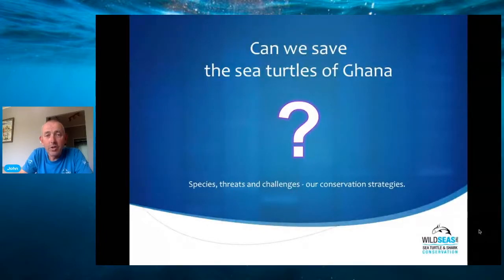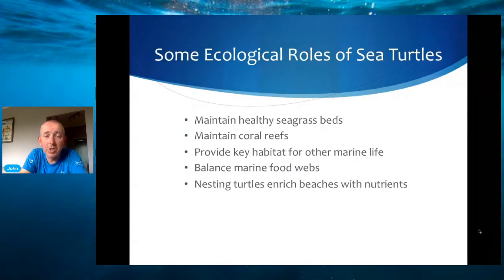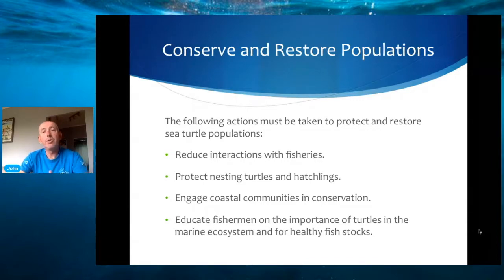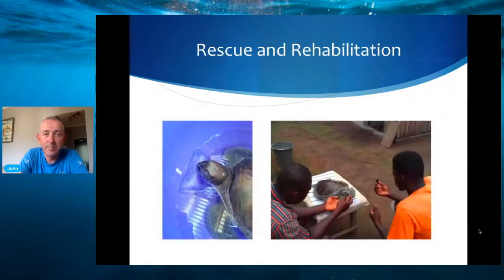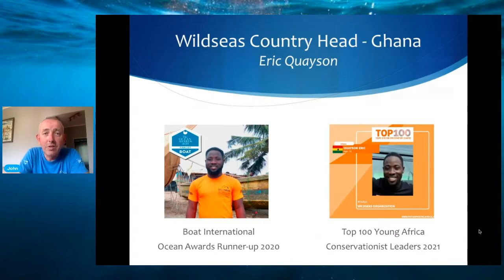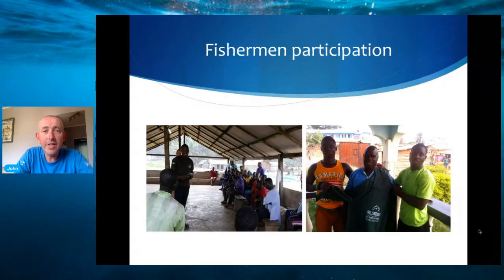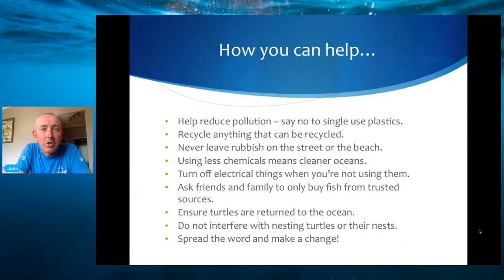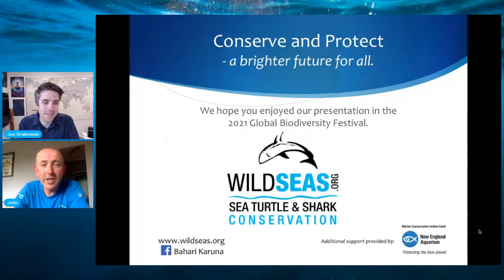John Flynn | Can we Save the Sea Turtles of Ghana?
Coming originally from a background of marketing and graphic design and for some time as a helicopter pilot, John has spent over the last decade of his life building his experience throughout Africa, India, Asia, and Greece in marine wildlife conservation. During these years, he acquired a diploma in marine biology and gained experience in both advocacy and direct action sea turtle conservation and practical rehabilitation of injured turtles.

​In 2011, he and his colleague, Neil Davis, founded Wildseas in Ghana and assembled and trained a team of local people in sea turtle conservation. Through its Safe Release Program, Wildseas has garnered the cooperation of fishermen to ensure by-catch turtles are released alive instead of being sold or consumed as had traditionally been the case with many of the artisanal fisherfolk. Through this program, John’s team has helped rescue, tag, and release over 1500 turtles to date. John and his team take a multidisciplinary approach to conservation by working to educate artisanal fishermen who form the backbone of the program, local communities, youth, and government officials.